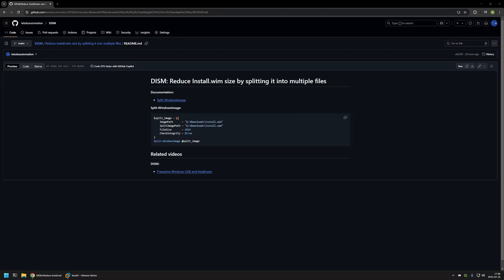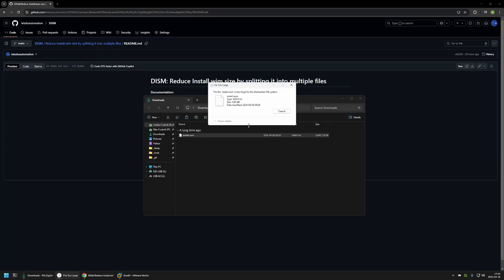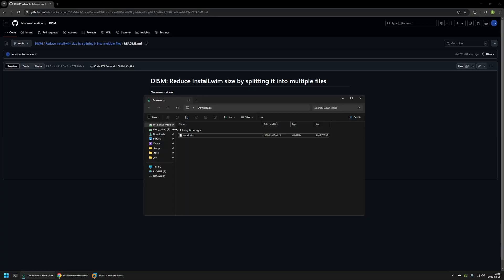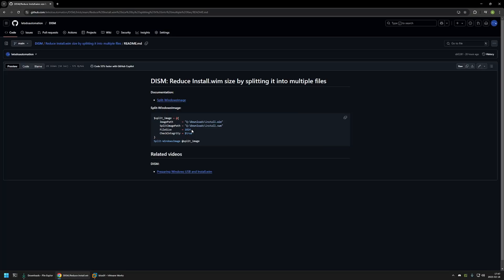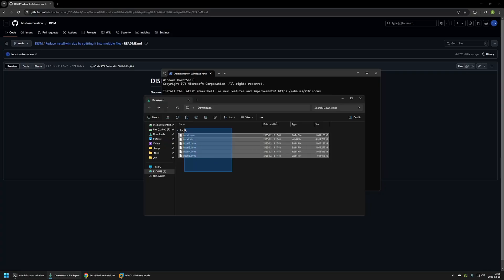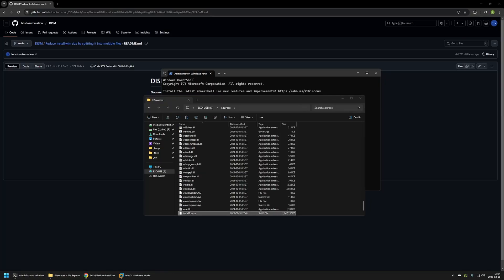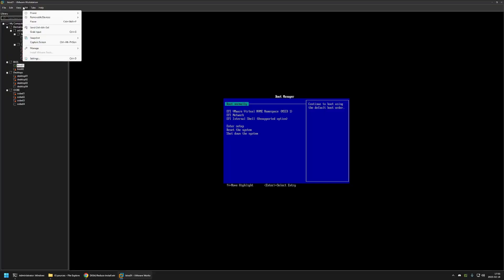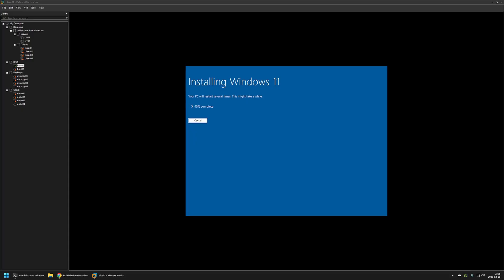DISM: Reduce Install wim size by splitting it into multiple files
In this video, I will be using Split-WindowsImage command to split Windows image into multiple files so that we can use it in FAT32 USB drive.